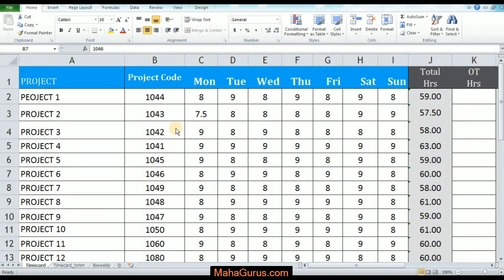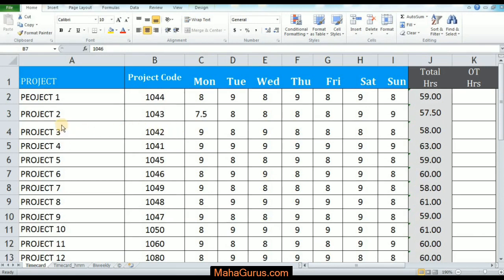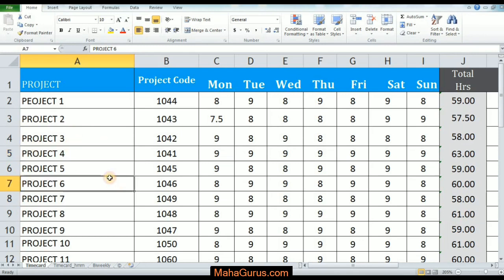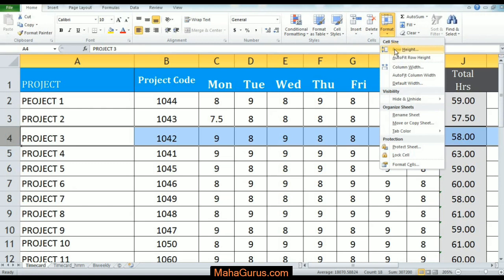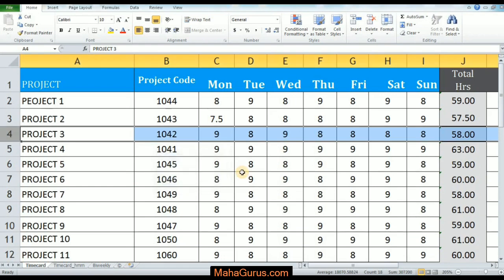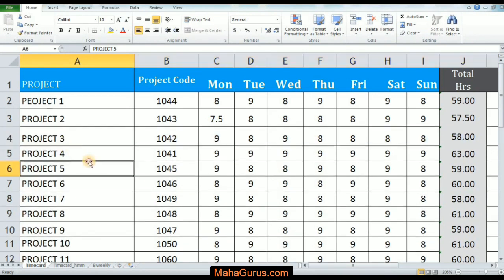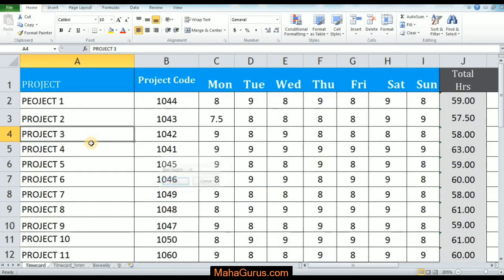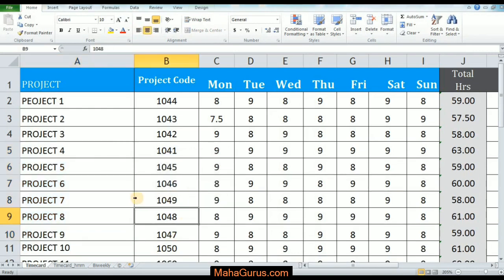How to Format Row Height in Excel- Format Row Height in Excel Tutorial